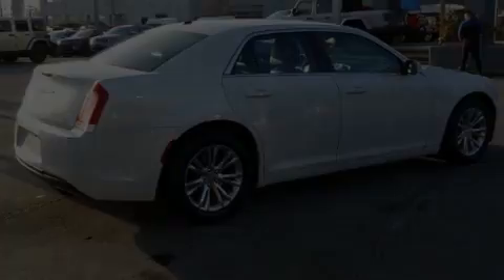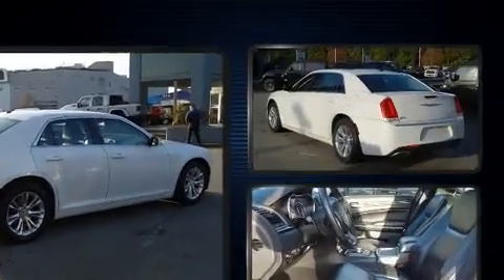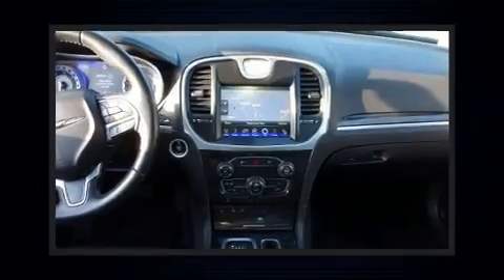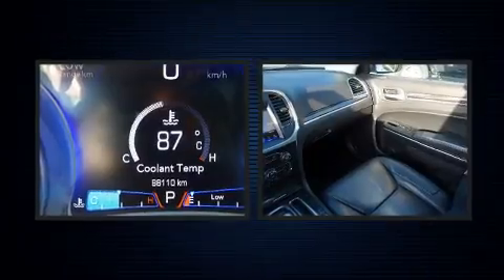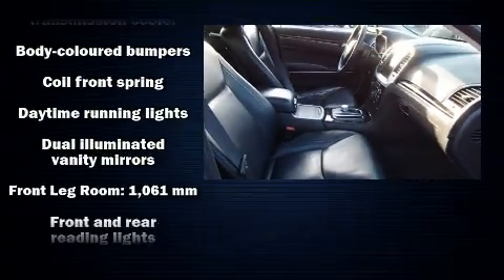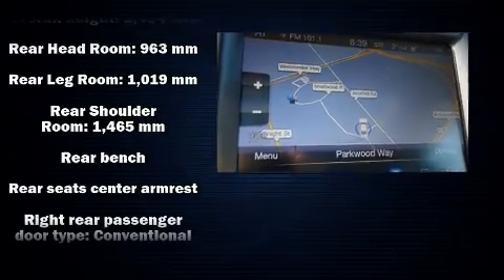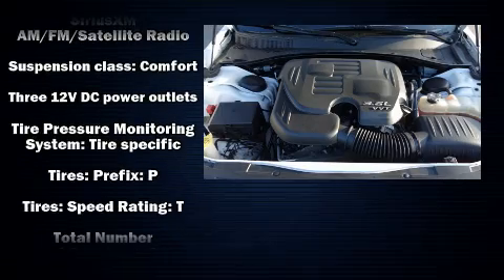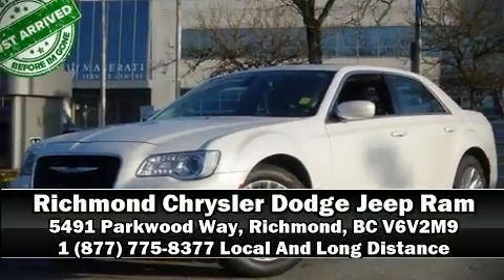2015 Chrysler 300 Touring in Richmond, BC V6V2M9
Climb inside the 2015 Chrysler 300. This 4 door, 5 passenger sedan still has less than 90,000 kilometers! Under the hood you'll find a 6 cylinder engine with more than 270 horsepower, and for added security, dynamic Stability Control supplements the drivetrain. A wealth of standard features means that you no longer have to sacrifice. Such as remote keyless entry, delay-off headlights, front and rear reading lights, a tachometer, front bucket seats, tilt steering wheel, heated door mirrors, and 1-touch window functionality. Chrysler ensures the safety and security of its passengers with equipment such as: dual front impact airbags, head curtain airbags, traction control, brake assist, anti-whiplash front head restraints, ignition disabling, and 4 wheel disc brakes with ABS. This car was designed with safety in mind, allowing you to drive with even greater assurance. Our sales reps are extremely helpful & knowledgeable. They'll work with you to find the right vehicle at a price you can afford. Stop in and take a test drive!